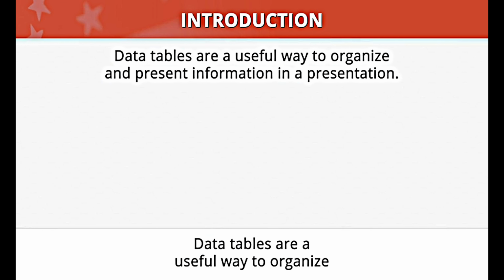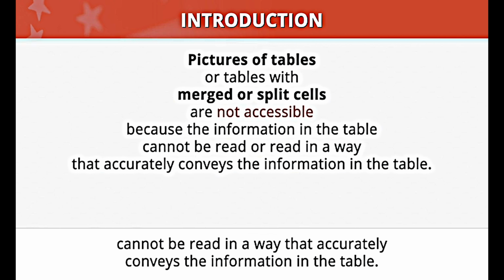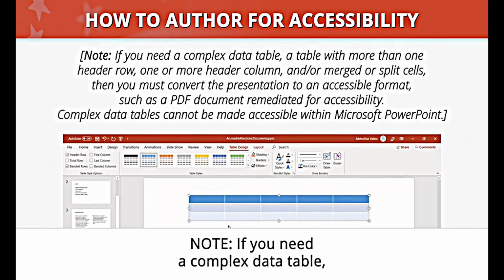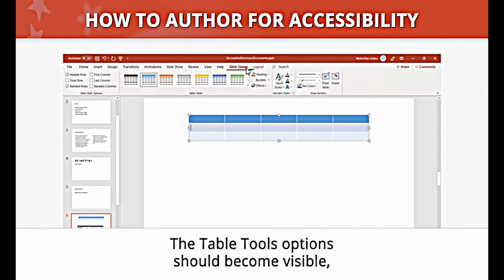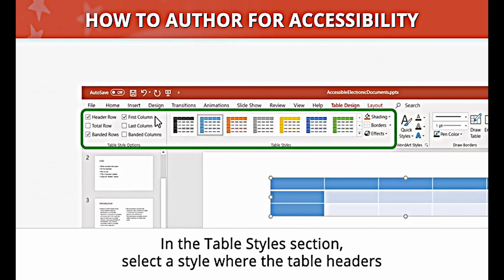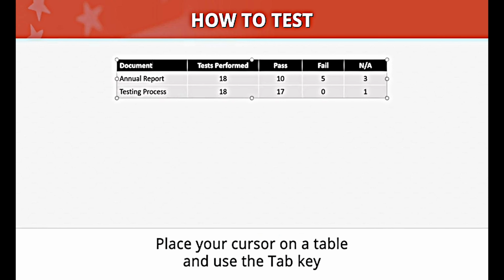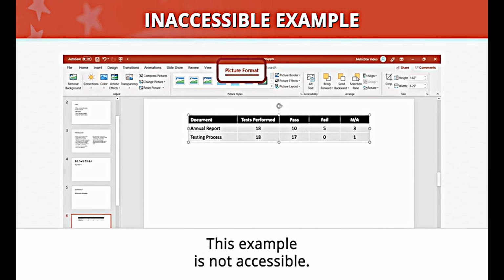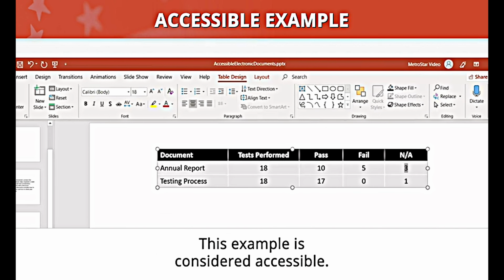PPT video 6 _enhanced